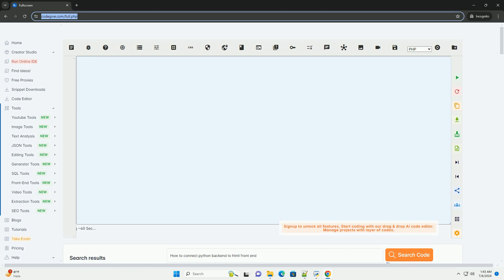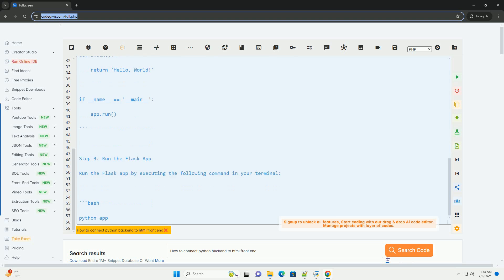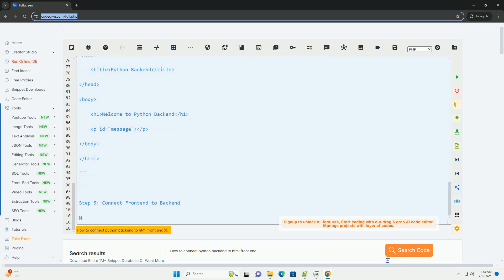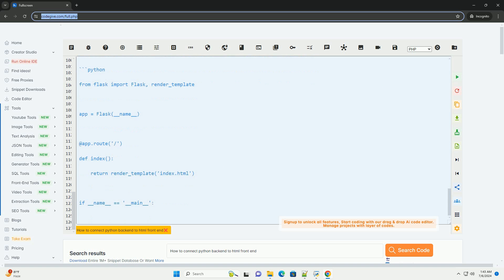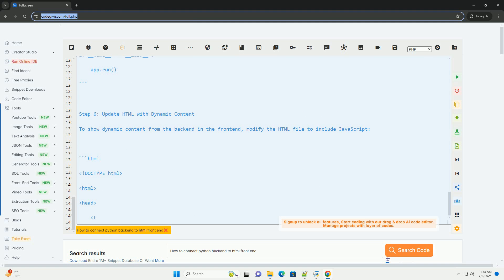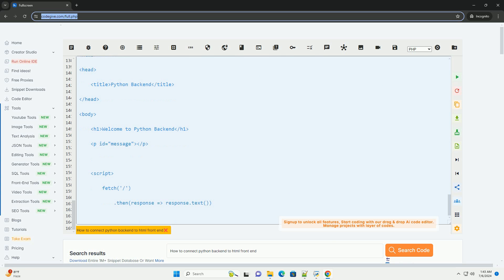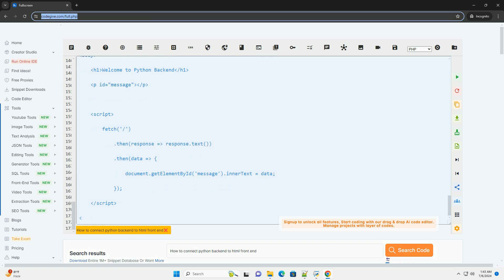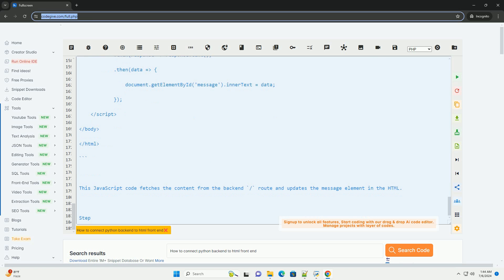How to connect python backend to html front end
to connect a python backend to an html front end, you can use a web framework like flask or django in python to create a web server that will serve the html pages and handle the communication between the frontend and backend. here's a step-by-step tutorial on how to achieve this using flask as the backend framework:

step 1: install flask
make sure you have flask installed. you can install flask using pip by running the following command:

step 2: create a flask app
create a new python file, for example `app.py`, and write the following code to create a basic flask app:

step 3: run the flask app
run the flask app by executing the following command in your terminal:

you should see a message saying that the development server is running.

step 4: create html frontend
create a new html file, for example `index.html`, and write some basic html code to create a frontend:

step 5: connect frontend to backend
modify the flask app to render the html file instead of returning a simple message:

step 6: update html with dynamic content
to show dynamic content from the backend in the frontend, modify the html file to include javascript:

this javascript code fetches the content from the backend `/` route and updates the message element in the html.

step 7: run the flask app again
run the flask app again using the `python app.py` command.

step 8: access your web application
open your web browser and navigate to ` you should see the html page displaying the message from the backend.

by following these steps, you have successfully connected a python backend to an html front end using flask. you can now expand this setup to build more complex web applications with interactive features and database connectivity.

python backend react frontend
python backend server
python backend developer
python backend framework
python backend developer salary

python backend server
python backend developer
python backend framework
python backend developer jobs
python backend
python backend projects
python backend developer roadmap
python backend api
python connect to sharepoint
python connect to snowflake
python connect to database
python connectionerror
python connect to postgresql
python connect to websocket
python connect to mongodb
python connect to sql server